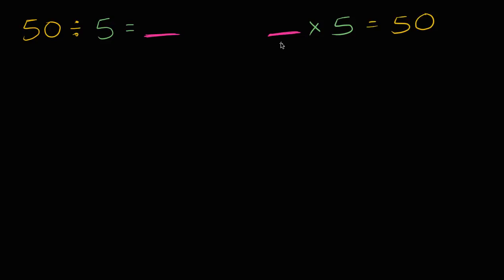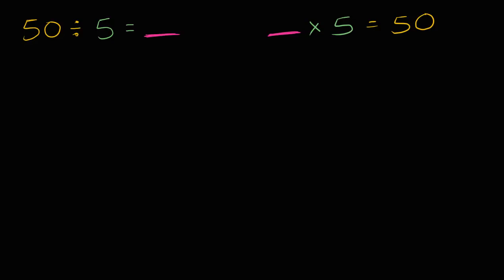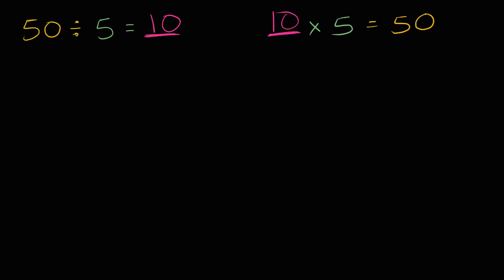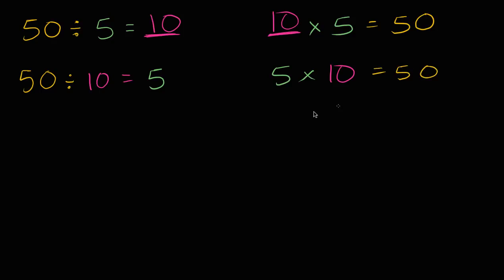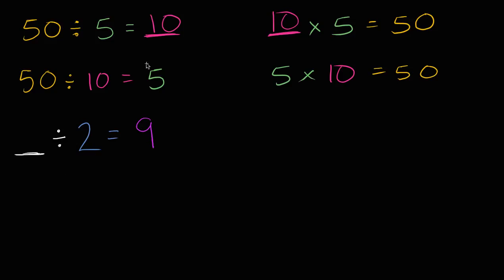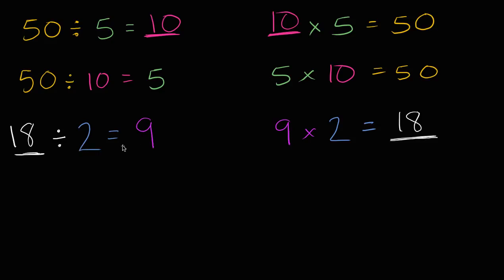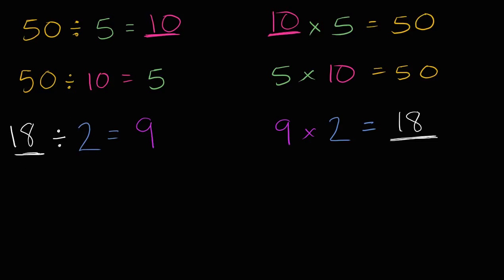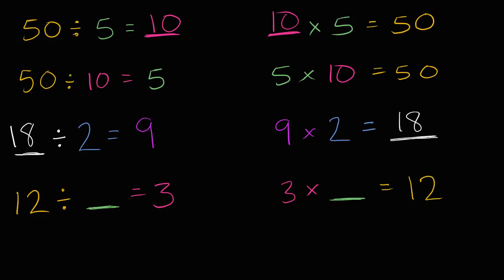Relationship between multiplication and division